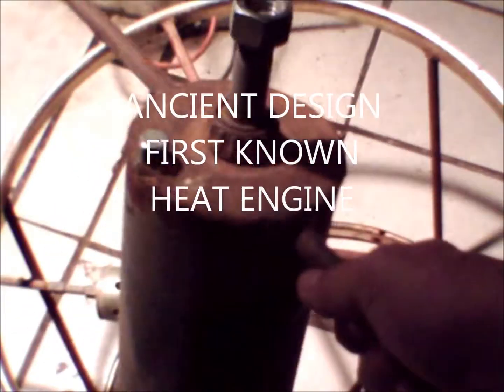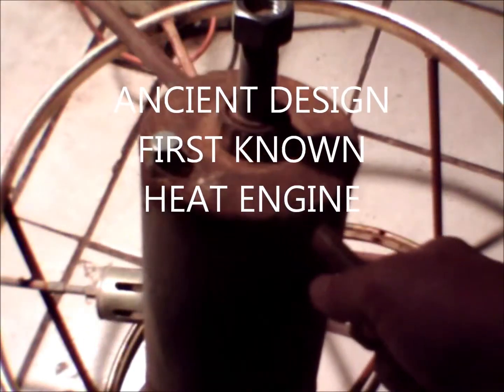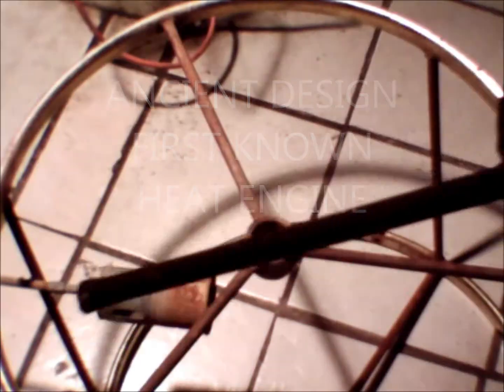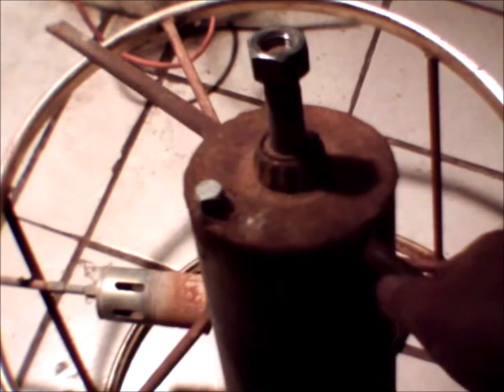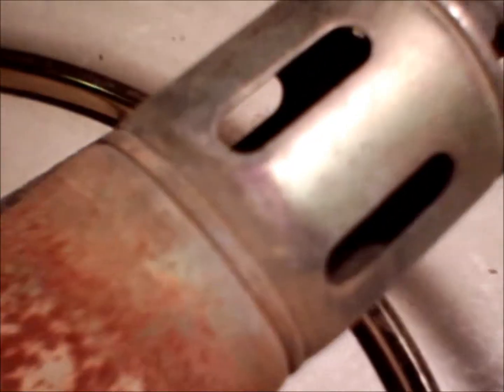HERO'S STEAM ENGINE DEMO VIDEO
PRICIPLES AND DEMONSTRATION OF SIMPLE INEXPENSIVE STEAM ENGINE.DESIGN INVENTED BY HERO AT LEAST TWO-THOUSAND YEARS AGO.